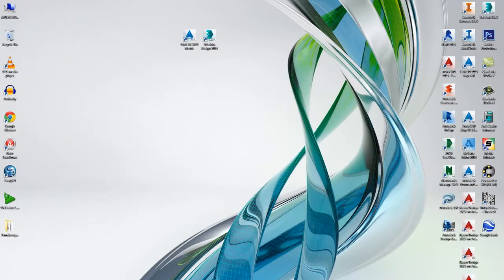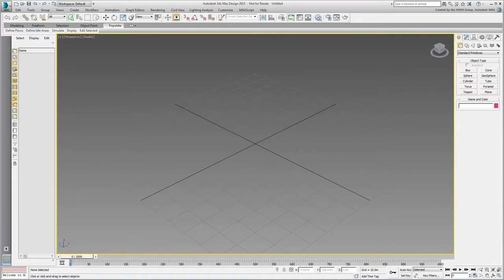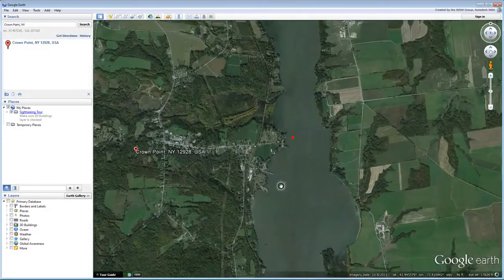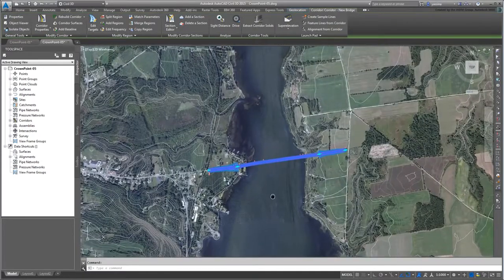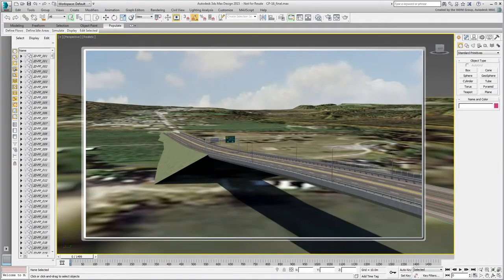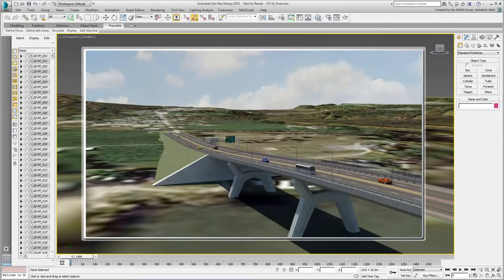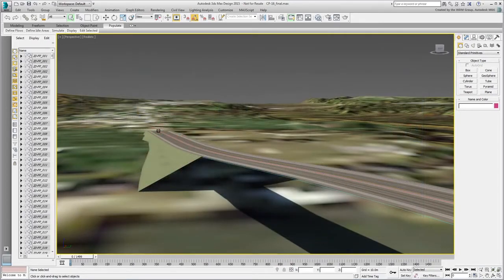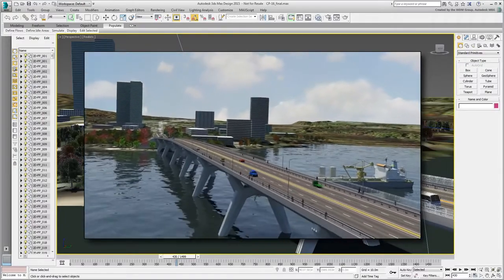Using 3ds Max Design with Civil 3D Part 01 Introduction YouTube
prthebe dongser nomuna